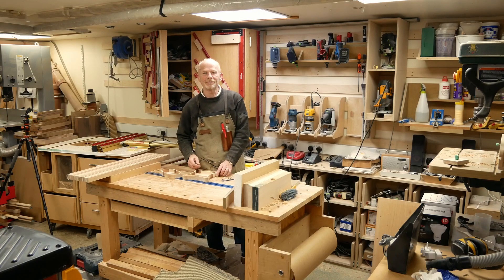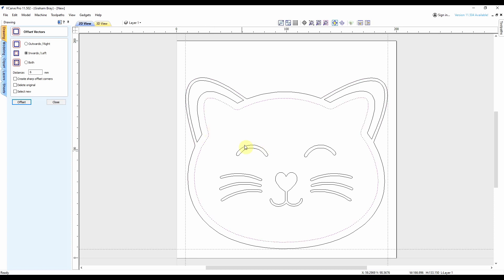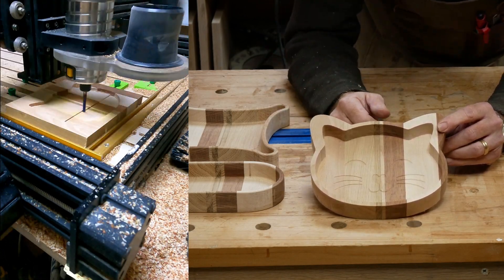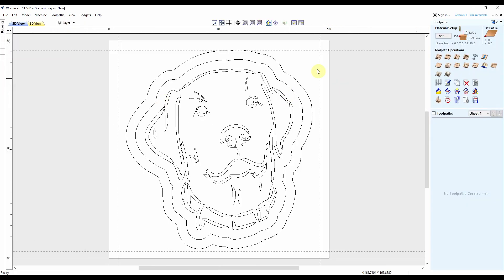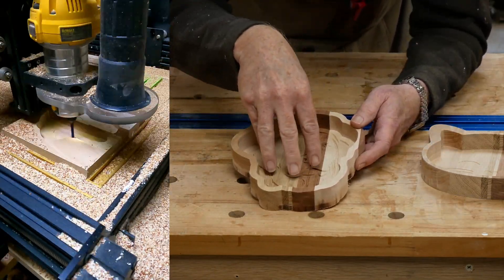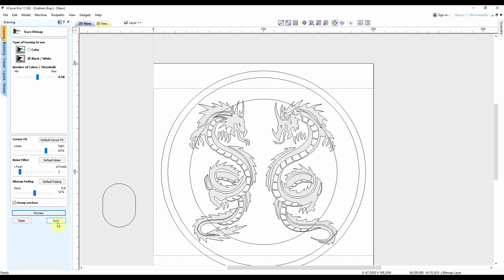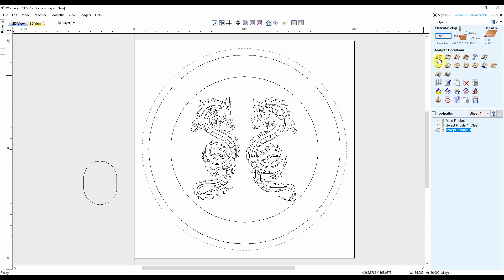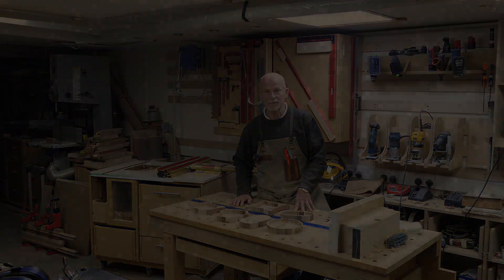Getting creative with VCarve Pro Designing and Cutting Catch All Trays Part 2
Getting Creative with VCarve Pro.

I've got some spare time before Christmas celebrations begin so I've decided to have some fun with my CNC and with V Carve Pro in particular.

I've wanted to try making some of these catch all trays for a while, so I figure I'll give these a try first.

This video is not meant to be a tutorial however I have narrated the steps I've taken in V Carve Pro so you can follow along if you want to make them as well.

I'll be using approaches that I know / think will work, I'm sure there are better ways but I've not found them as yet.

Tools / approaches / techniques used.
Importing graphics.
Converting to Vectors.
Node Editing.
Combing shapes, rectangles / squares / ellipses.

Tool Paths.
Pocket Toolpath
Profile Tool path
Engraving Toolpath
Moulding Toolpath